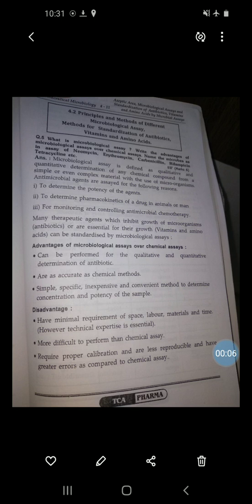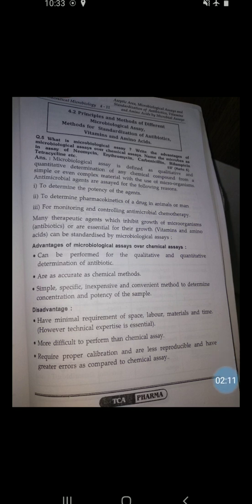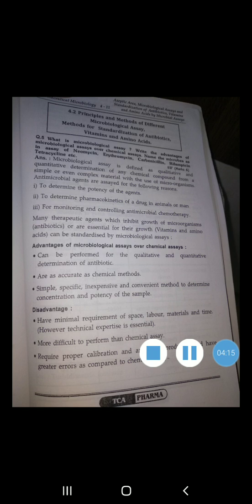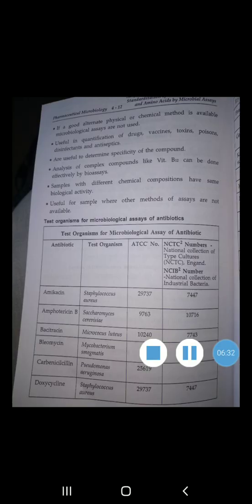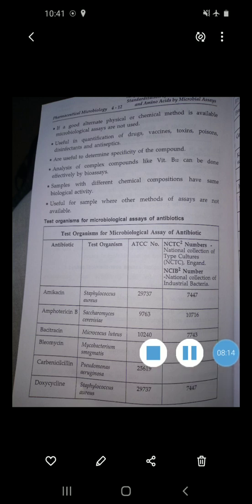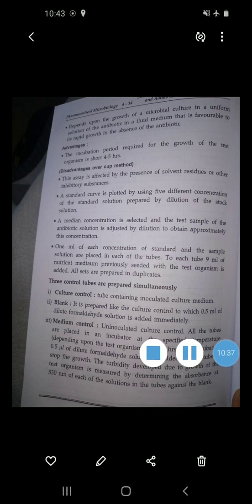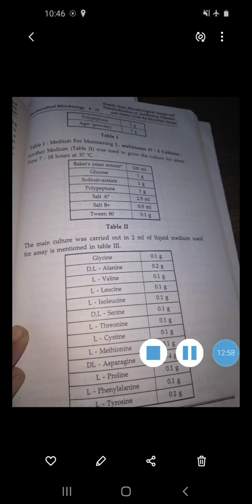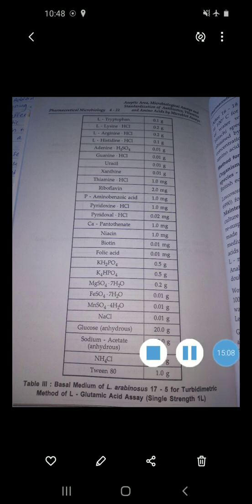Pharmaceutical microbiology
Assays